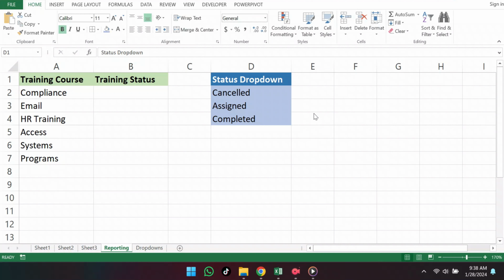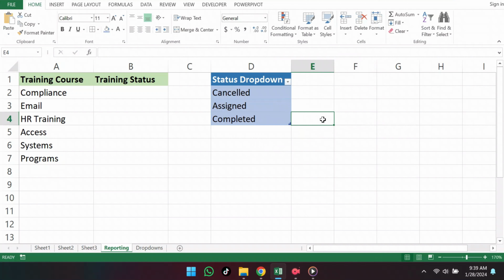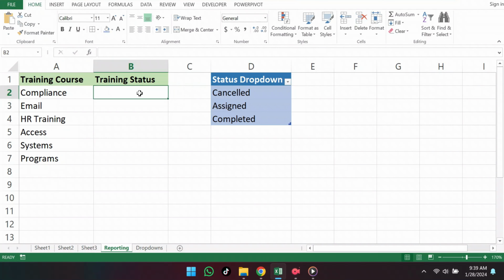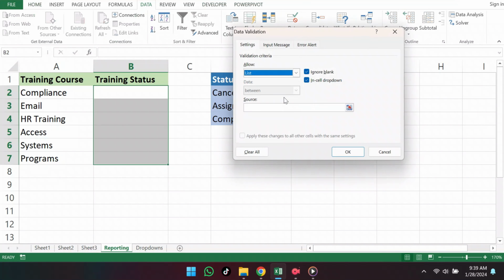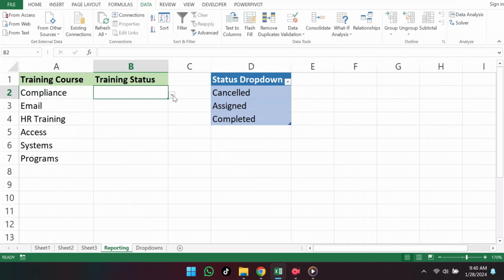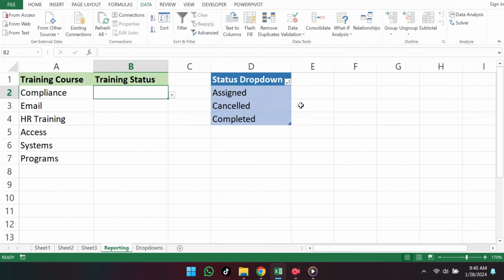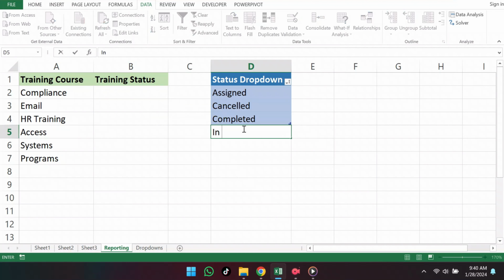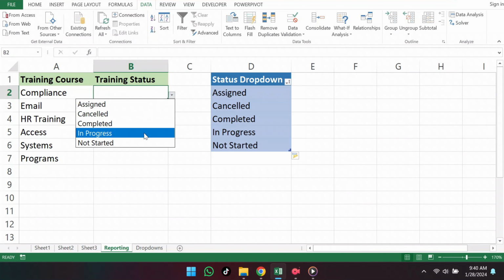How to Create Dropdown Lists that Dynamically Update in Excel | Microsoft Excel Tutorial (2027)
Want to create dropdown lists in Excel that automatically update as your data changes? This video will guide you step-by-step on how to set up dynamic dropdown lists in Microsoft Excel. Whether you're managing a large dataset or just want to make your spreadsheets more interactive, I’ll show you how to create dropdowns that reflect the latest data without needing constant manual updates. Perfect for beginners and advanced users, this tutorial will help you enhance the functionality of your Excel workbooks.

In this tutorial, you'll learn:

How to create a basic dropdown list in Excel.
Step-by-step instructions to make your dropdown lists dynamic using named ranges and formulas.
Tips for managing and updating your dropdown lists efficiently.

Make your Excel sheets smarter and more responsive—follow these steps to create dynamic dropdown lists that update automatically!

Chapters:
00:00:00 - Introduction
00:00:06 - Create a table
00:00:54 - Create a dropdown list
00:01:20 - Data Validation
00:01:50 - Dropdown Options
00:02:20 - Add options to dropdown